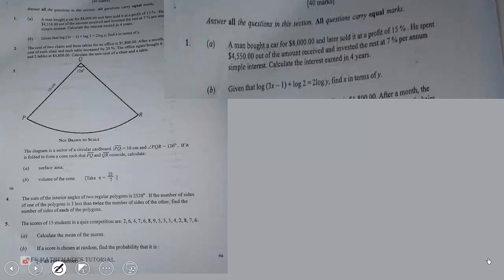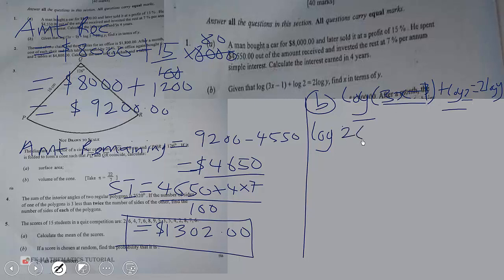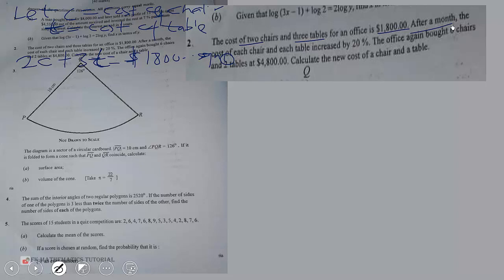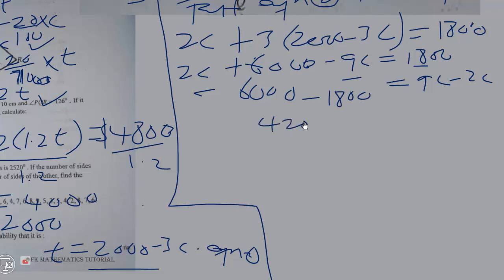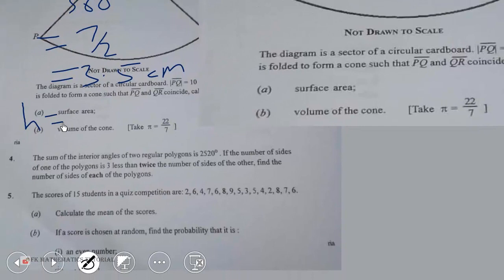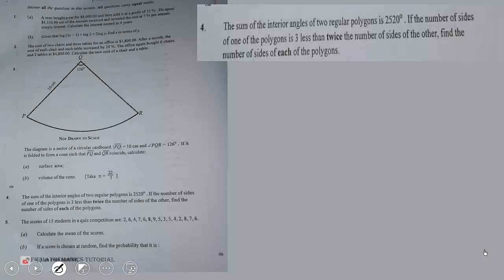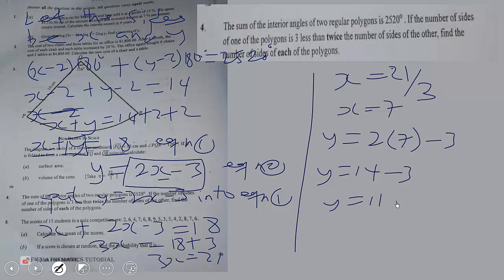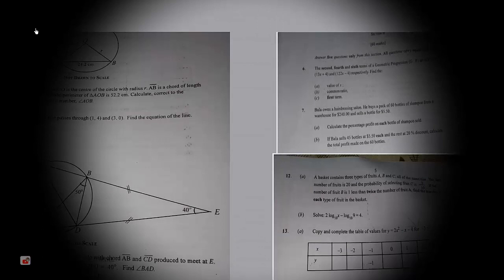The other WASSCE 2023 Core Mathematics Paper 2 Compulsory questions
Solution to the second WASSCE 2023 general Mathematics paper 2 compulsory questions.